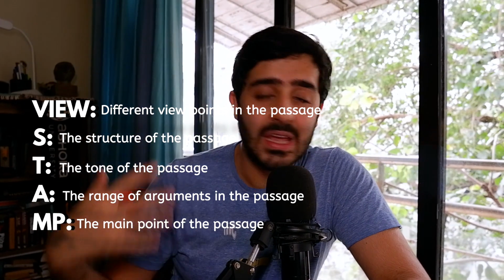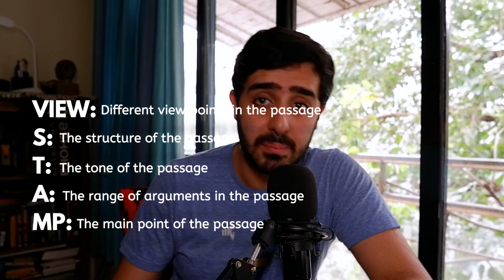How to Answer the LNAT - My LNAT Strategy - Solve with me! (ACE the LNAT)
Welcome to the Ace the LNAT Series! Today we shall break down my GO-TO LNAT strategy, and solve a question together. We will also look at some essential tips to ensure you make the most of the multiple-choice section.

One-on-One tutoring with me for LNAT and Personal Statement -

Chapters:
00:00 - 01:03 - Introduction
01:04 - 01:40 - The Passage (Physicians and Patients)
01:41 - 02:29 - Questions from the Passage
02:30 - 06:40 - Applying the Strategy
06:41- 07:19 - Ask Yourself This!
07:20 - 10:15 - Answering the Questions
10:15 - 11:29 - Important Tips
11:30 - 12:18 - Conclusion

Composer: Lukrembo